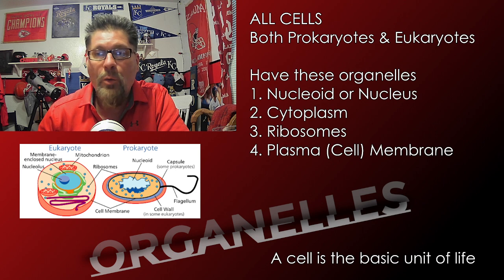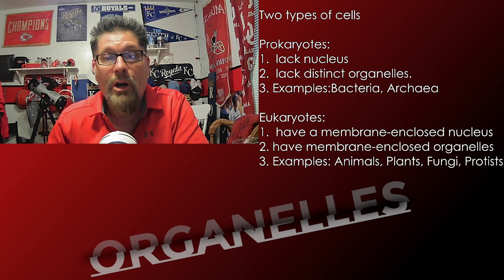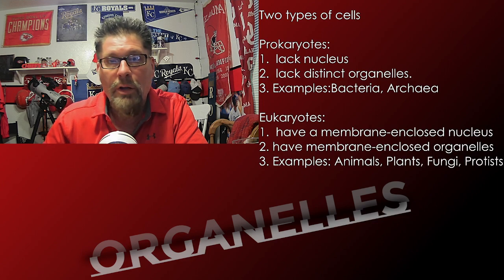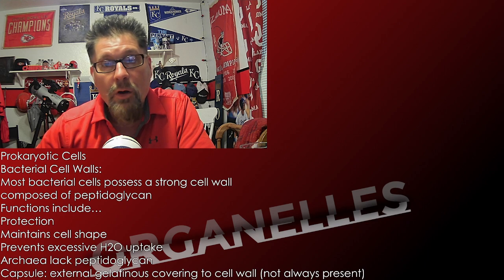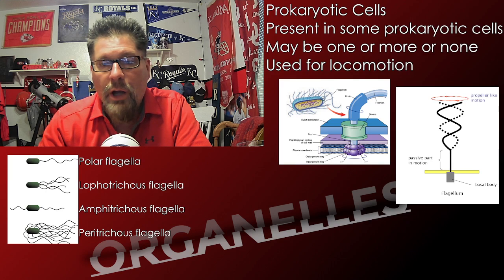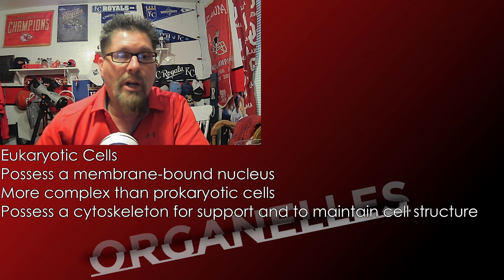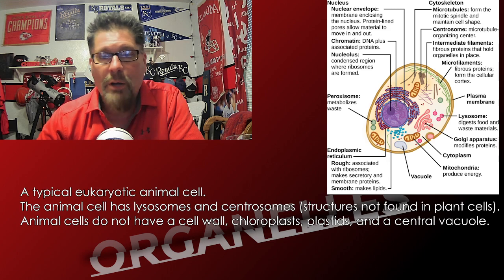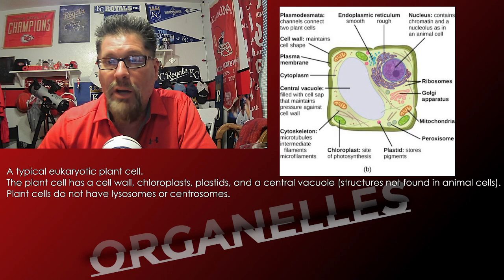Ch 4 Cells Pro vs Eu